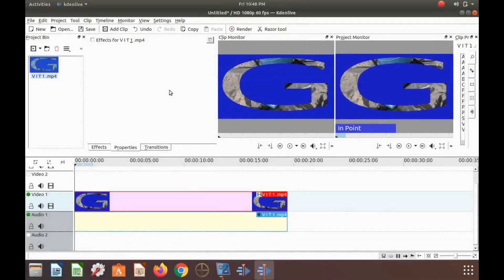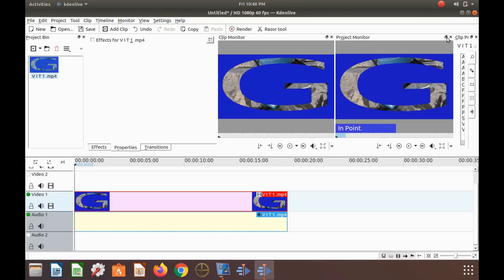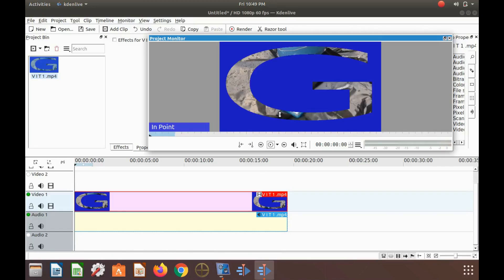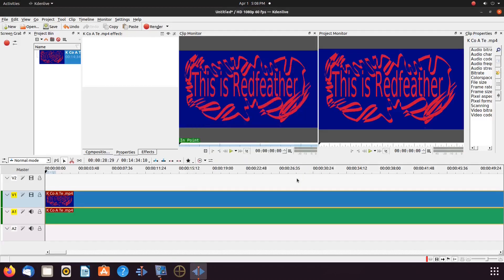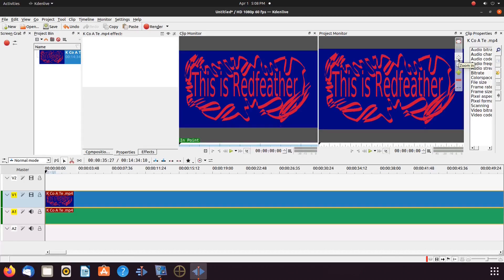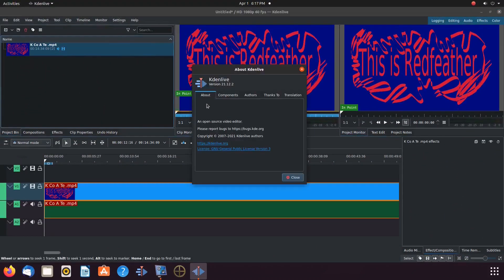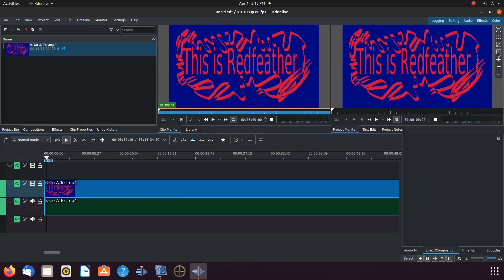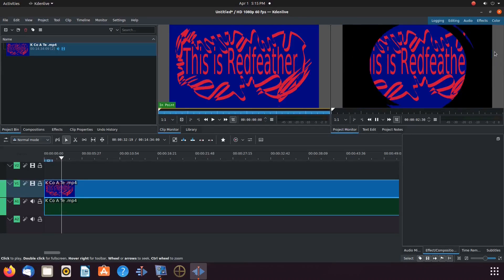Kdenlive Monitor Changes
In this Kdenlive video we show different changes that have
been implemented or taken away from the Kdenlive monitor .
We start out in version 18.08.2 then move on to version 19.12.3
then go onto version 21.12.2 of Kdenlive . We go on to show
and discuss the items that have change and explain they maybe
missing or hidden . Also we suggest that being a lot has changed
in version 21.12.2 maybe we have not spent enough time using
this Kdenlive version and there could be a different way of doing
things .

0:00 Intro
0:11 Kdenlive Version 18.08.2
1:26 Kdenlive Version 19.12.3
2:29 Kdenlive Version 21.12.2
4:17 Outro